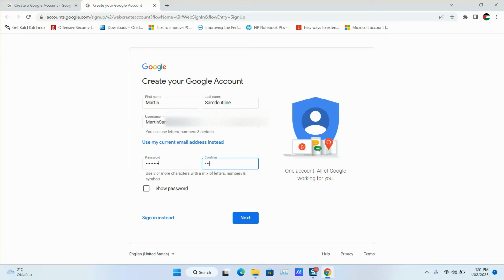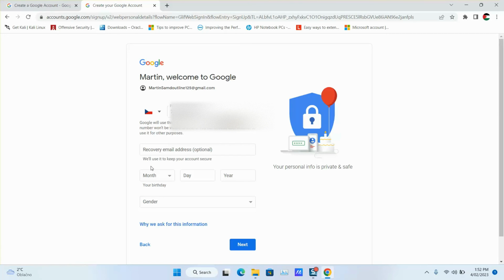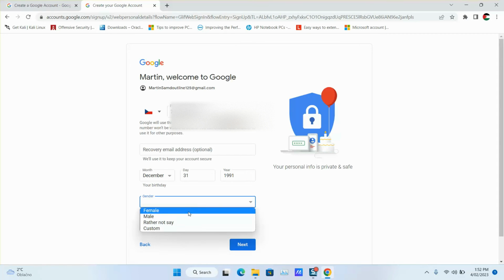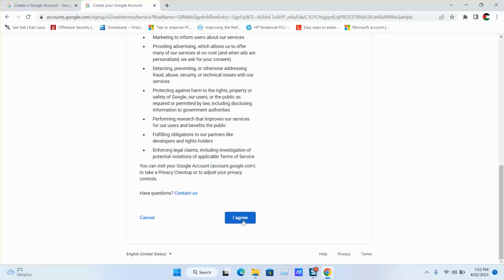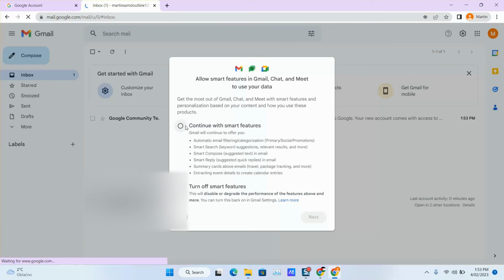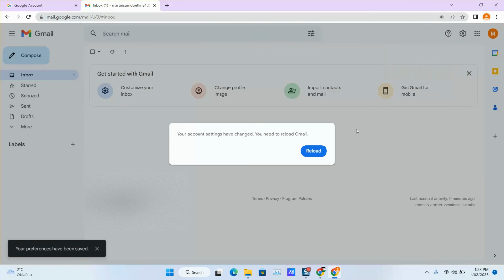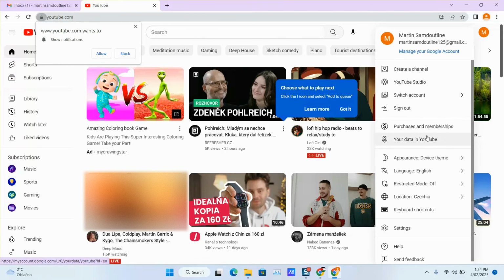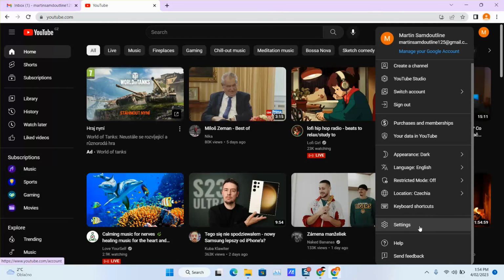How to create a YouTube channel From A to Z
In this video I will show you how you can create a YouTube by few clicks all explained from A to Z